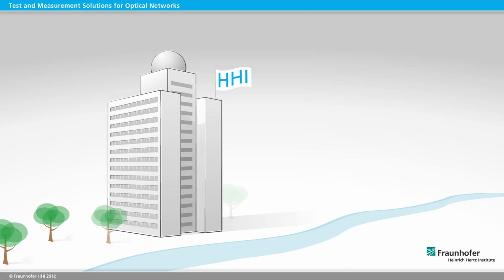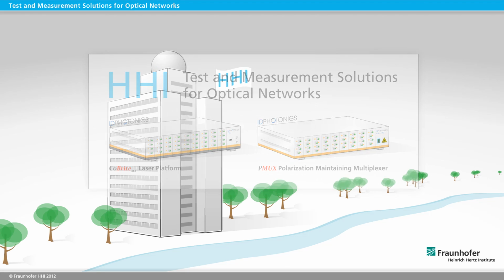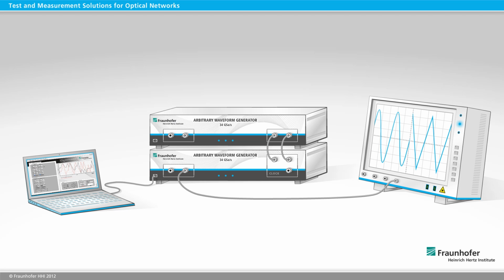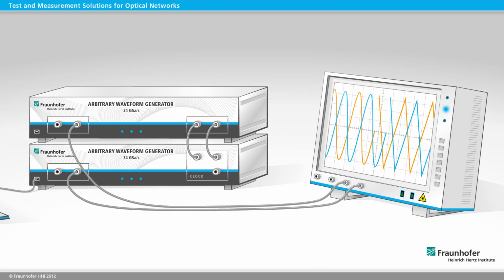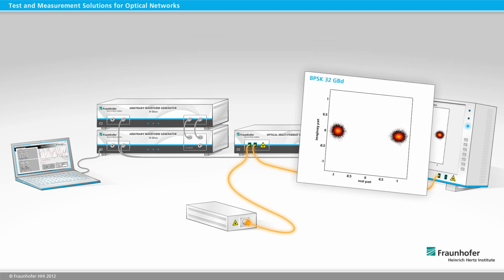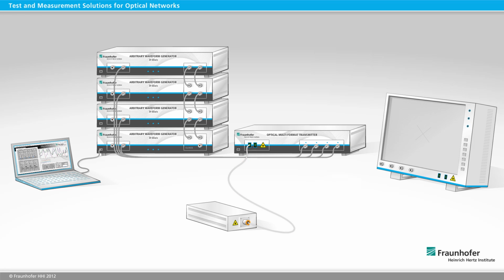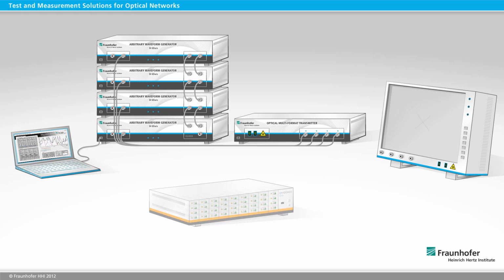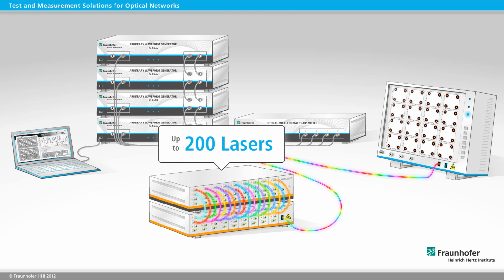Fraunhofer HHI: Test and Measurement Solutions for Optical Networks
Modular Multi-Terabit Solution for Testing Elastic Optical Network Designs,
34 GSa/s Arbitrary Waveform Generator, Optical Multi-Format Transmitter, Fraunhofer Heinrich Hertz Institute